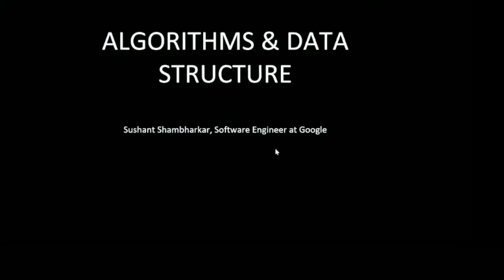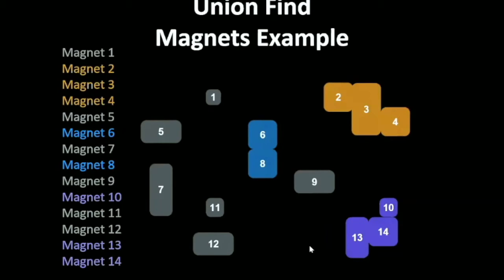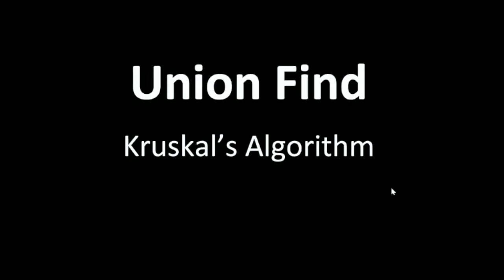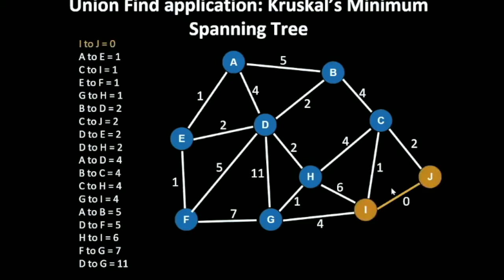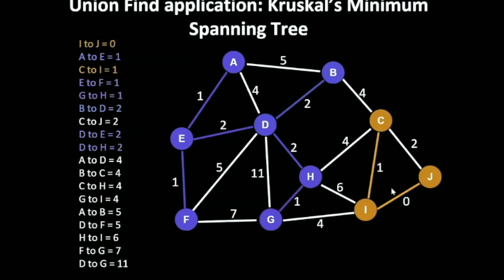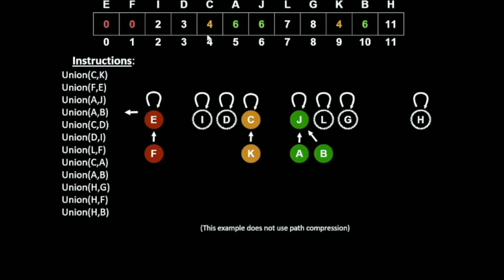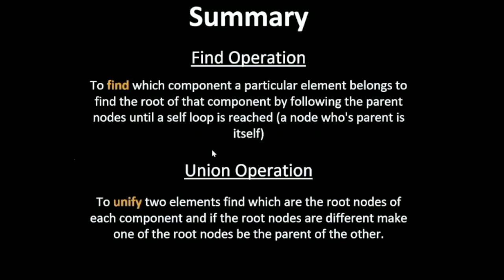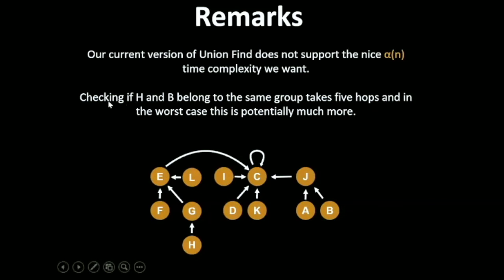Graph and Advance Data Structures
About AsappJobs:

AsappJobs is a start-up with a team of people from IITs & ISB. AsappJobs will be mainly targeting in Hiring Industry. Our main AIM is to ease the whole interview process through our unique platform and provide best interview experience to the job seekers and recruiters. AsapJobsLab channel is a small subset of AsappJobs where we are targeting to share the maximum knowledge in the interview preparation process in all levels of hierarchy.

Thanks,
AsappJobs Team